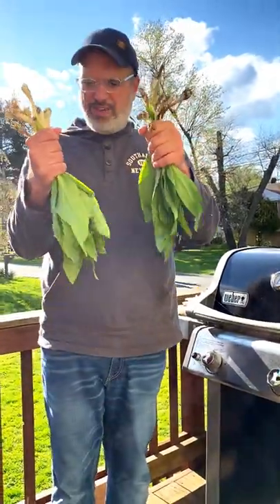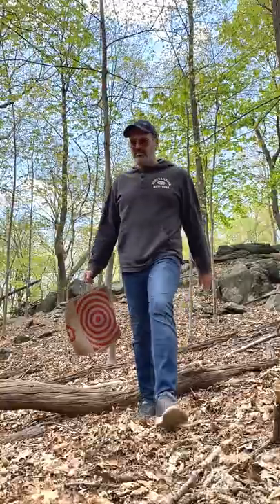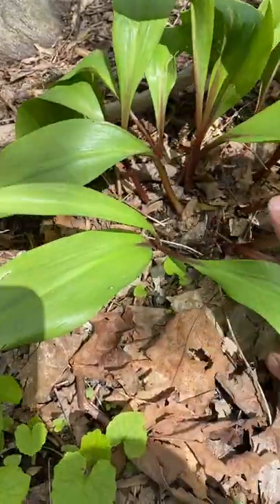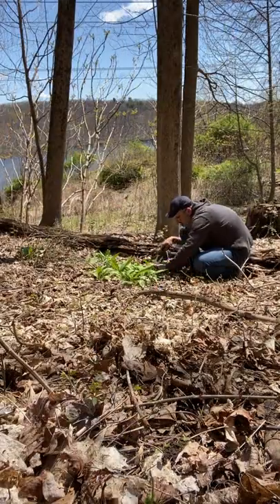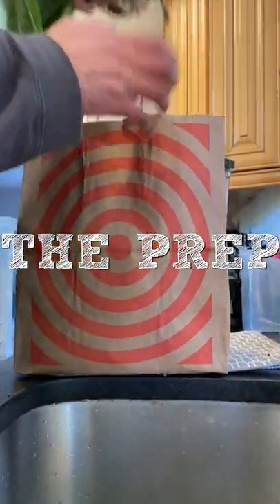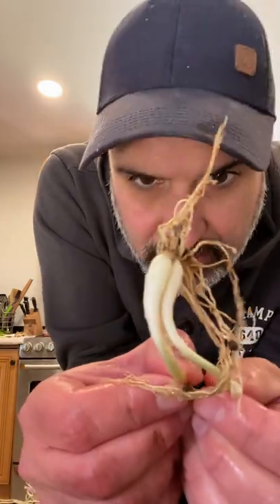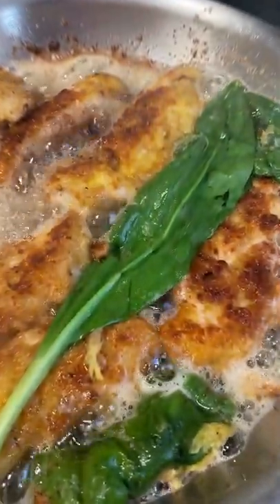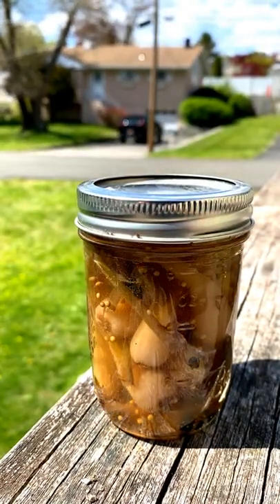How to Forage for RAMPS. RAMPING Tutorial (And then cooking)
Ramps (Allium tricoccum) are in the same family as the onion, leek and garlic. They have small bulbs & broad delicate leaves which sets them apart from their cousins. Ramp season is the shortest season. You’ll only find them between mid April & mid May at the right latitudes. Farmers markets sometimes have them – but these plants are only foraged; they are not cultivated for mass sale. And they are expensive so the best way to get them, is to go out, go foraging, get dirty and conduct a search. They taste like a cross between scallions/shallots & garlic, and get sweet when cooked. Here, Greg shows you how to find them, how to SUSTAINABLY take some of them home, and how to prep and cook them.